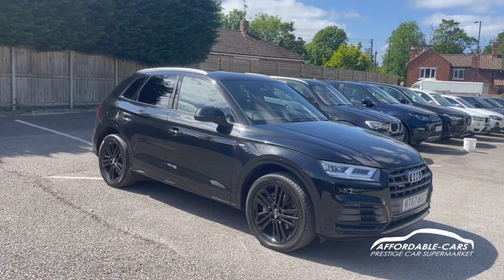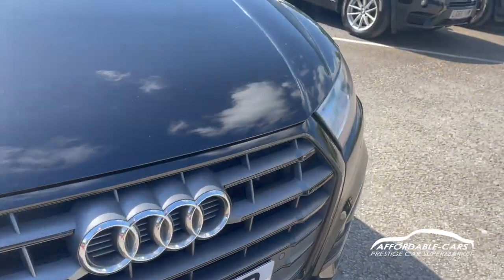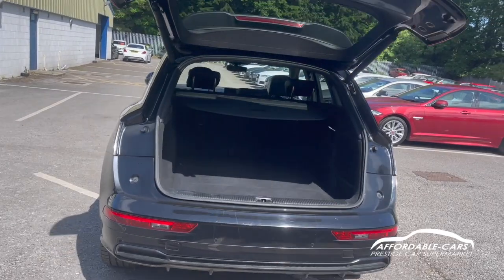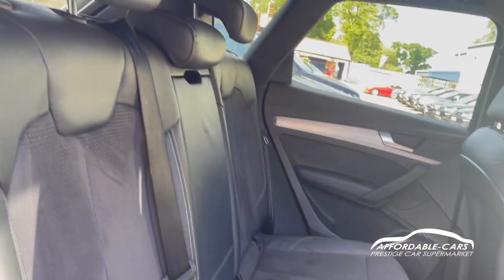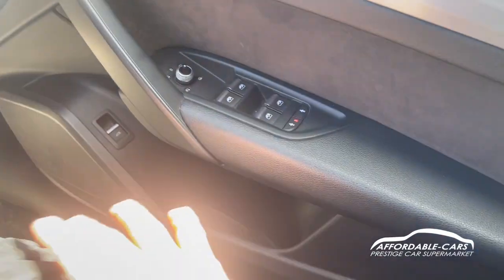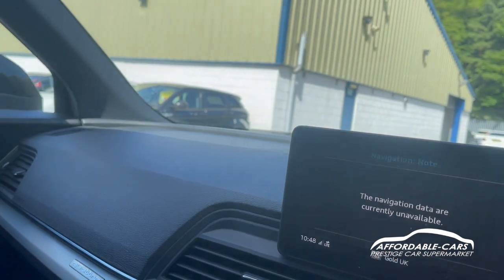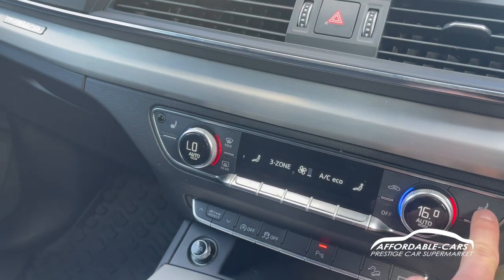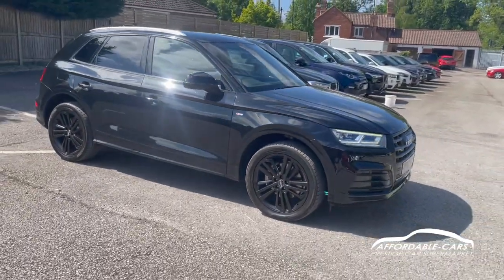AUDI Q5 2.0 TDI Quattro S Line 5dr S Tronic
SPECIFICATION TO INCLUDE: Mythos black paintwork with black pack, Black soft grain leather & Alcantara upholstery, S-Line Sports style front seating, Heated front seats, Lumbar support, 20" Tri spoke alloys, Automatic gearbox with paddle-shift, Satellite navigation, DAB, Bluetooth, LED headlights, Digital cockpit, Dual zone climate control, Keyless start, S-Line sports style steering wheel, Cruise control with speed limiter, Electric folding door mirrors, Privacy glass, Front and rear parking sensors, Reversing camera, Auto-tailgate.

SERVICE HISTORY:
1 x Services up to 68K miles

- Affordable Cars (Yorkshire) Ltd. A19 Cockey Hill York, North Yorkshire, YO19 4SH.